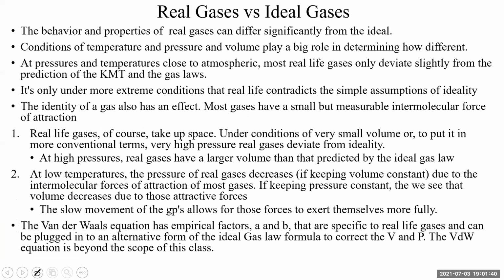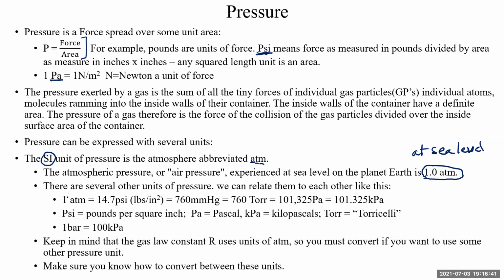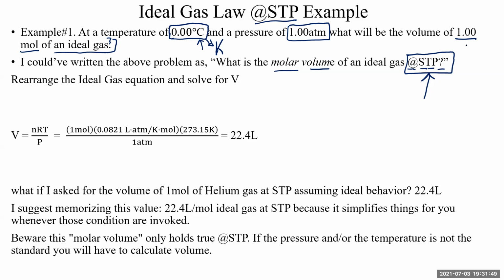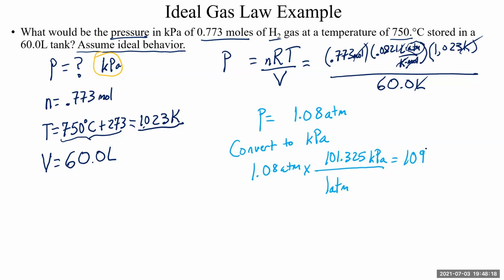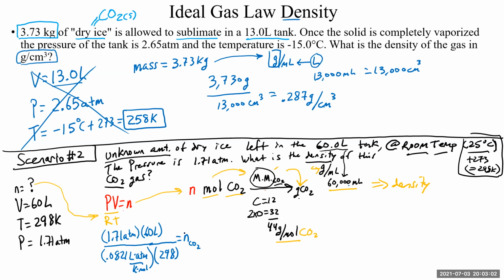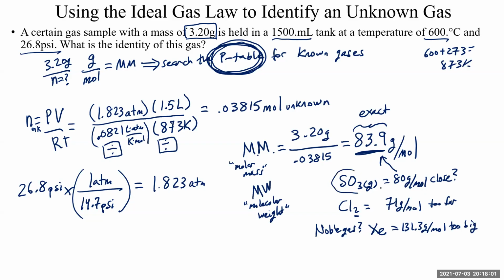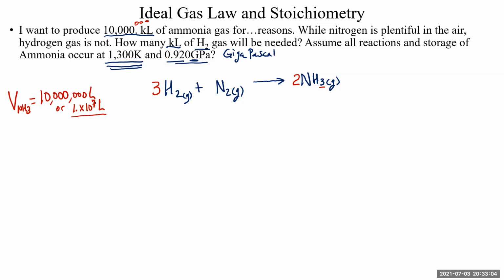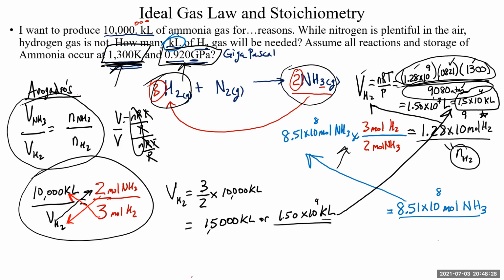The Kinetic Molecular Theory and the Ideal Gas Law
This video will discuss the foundational principles and assumptions that underpin the laws that govern the behavior of ideal gases.